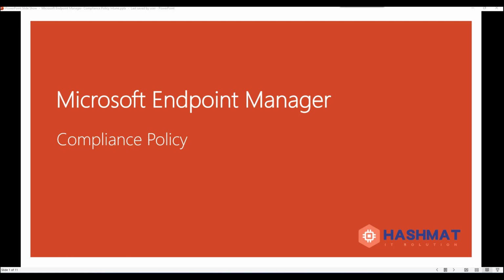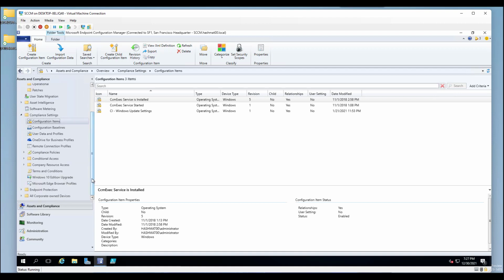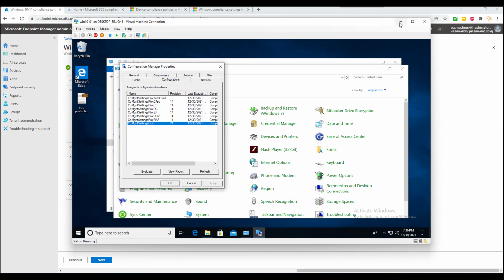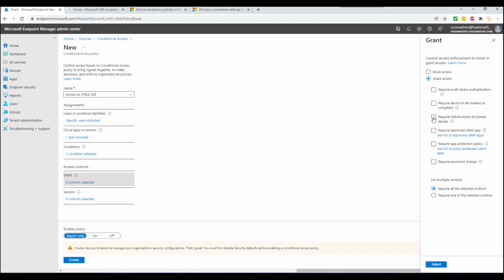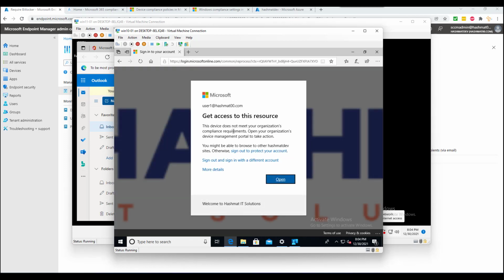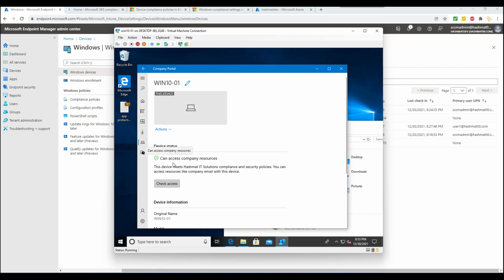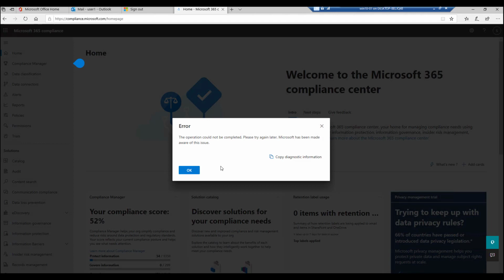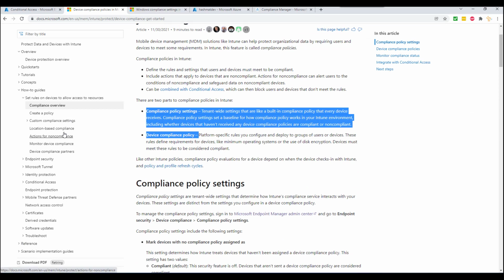Microsoft EndPoint Manager: Compliance Policy Intune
Intune can help organizations to protect their data from their user devices by using the Intune Compliance Policy to meet the compliance security compliance.
Compliance policies in Intune:
Configure compliance policy rules and settings that organization user’s devices must meet to be compliant.
These rules are actions which will check user’s devices against compliance rules that being set by their organizations and mark them as compliant or non-compliant.
Can be combined with Conditional Access, which can then block users and devices that don't meet the rules.

Microsoft Compliance Manager is a feature in the Microsoft 365 compliance center that helps you manage your organization’s compliance requirements with greater ease and convenience.
Microsoft Compliance Manager provides a comprehensive set of templates for creating assessments. These templates can help your organization comply with national, regional, and industry-specific requirements governing the collection and use of data.
Templates are added to Compliance Manager as new laws and regulations are enacted. Compliance Manager also updates its templates when the underlying laws or regulations change

Use compliance policies to set rules for devices you manage with Intune